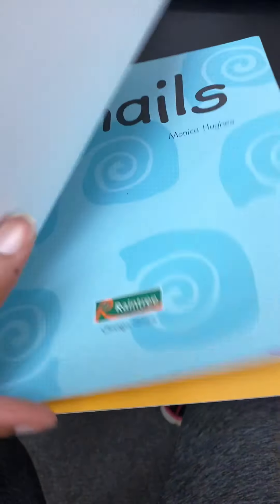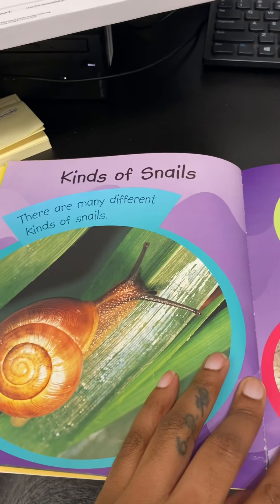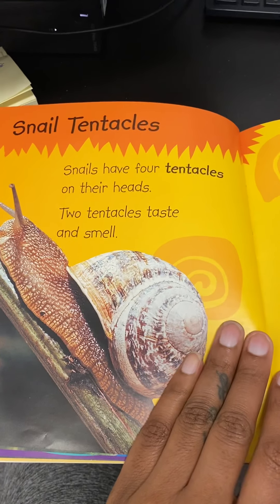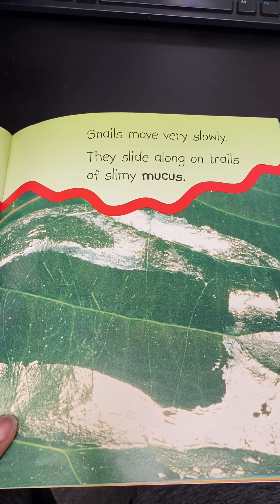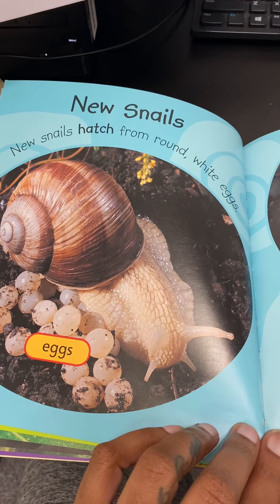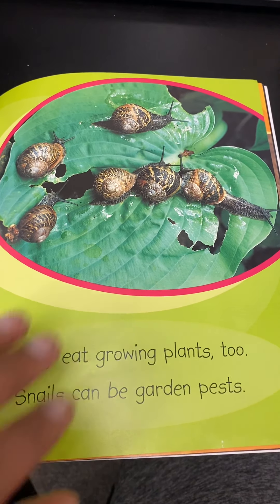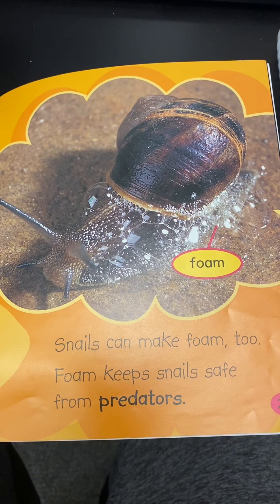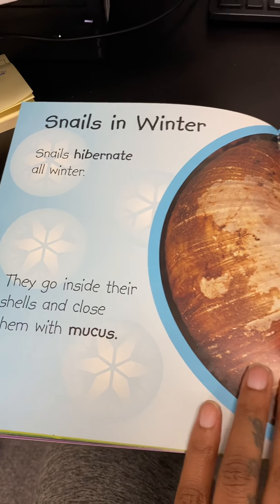Snails by Monica Hughes